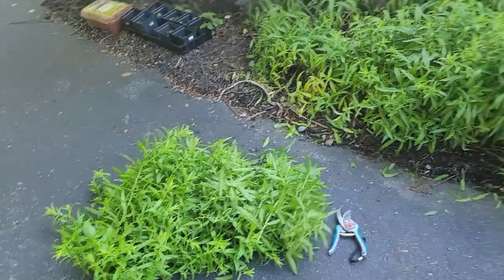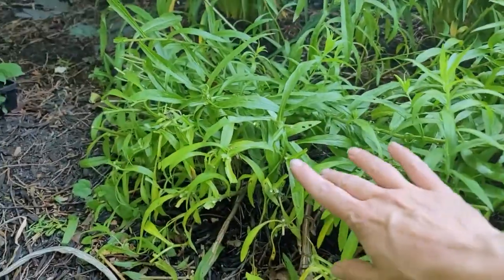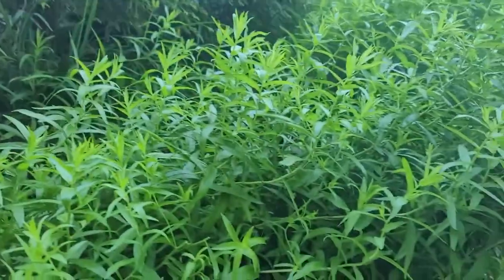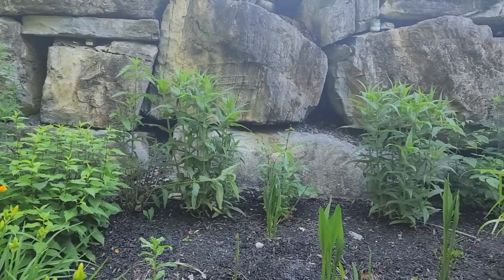What Is The Chelsea Chop & Why You Should Do It For A Great Fall Garden?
Watch our latest video to learn what is the chelsea chop and why it's fantastic for a great fall garden!

Do you have a question for Heather Andrews? Please leave your thoughts and questions in the comments section!

Heather Andrews is a photographer and published author who works with homeowners and businesses to develop sustainable natural pollinator habitats. During the growing season, you can find her at Cat-a-pillar Haven, her pollinator waystation, documenting her effort to plant mindfully with native perennials and support native pollinator waystations to avoid the loss of the monarch butterfly.

To keep up with her instructional video logs, follow her on Facebook @thoughtfulgardener or on her new YouTube educational channel, GardenThoughtfully. She is also providing our readers a free 15-minute consultation to help them with their gardening.
//  COME JOIN ME!🌱
Use this link to join my FACEBOOK GROUP!